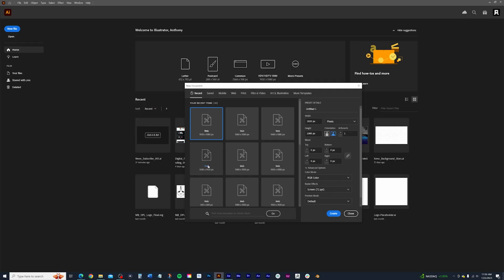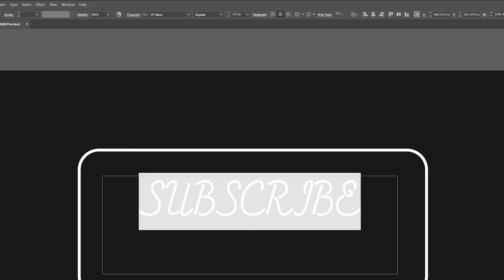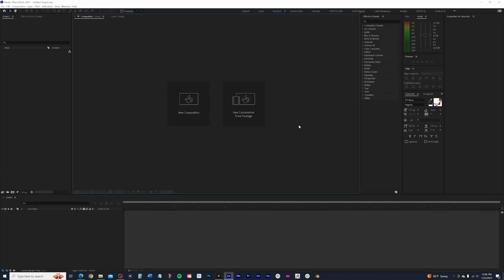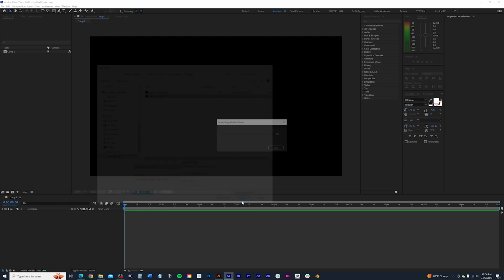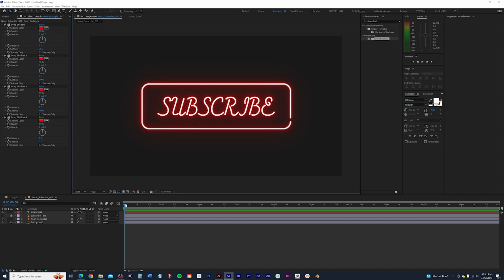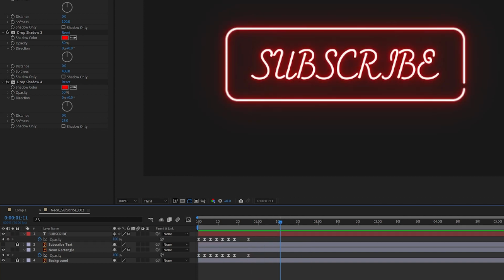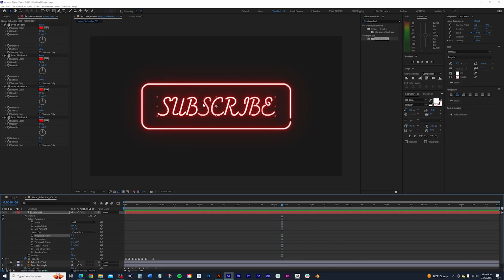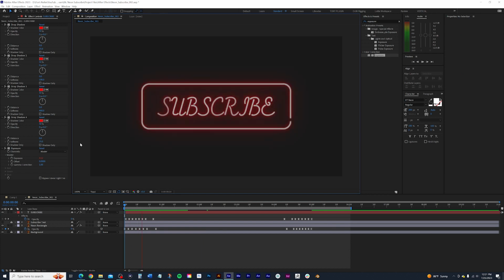How to create a Neon Subscribe Button | Adobe After Effects and Illustrator Tutorial | FREE OVERLAY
Purchase the customizable. MOGRT File for Adobe Premiere (animated overlay also included).

Chapter/Lessons

00:00 Intro
00:17 - Subscribe Design in Adobe Illustrator
06:00 - Starting After Effects
07:28 - Creating Neon Text
09:12 - Add Neon Glow
11:28 - Animating Neon Flicker
14:47 - Animating Text Flicker
16:30 - Animating Rectangle Flicker
18:02 - Animating Neon Flicker Off